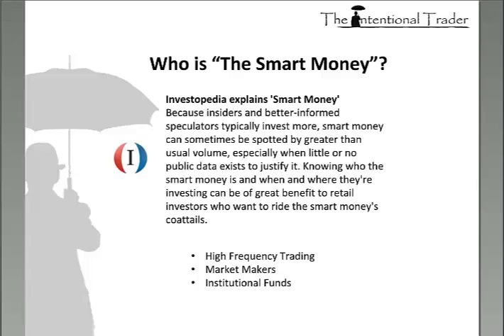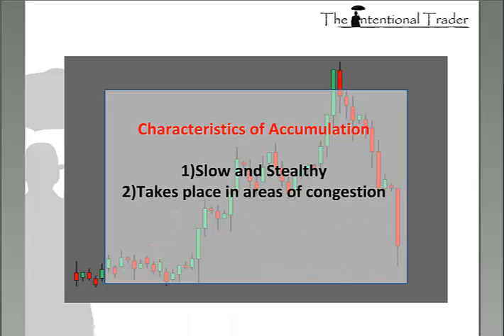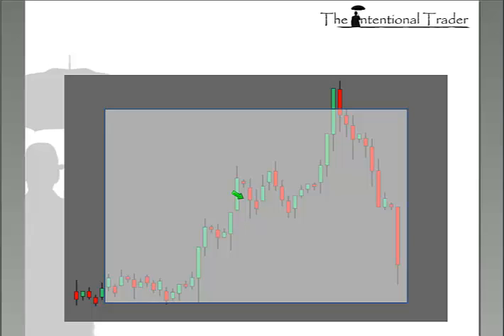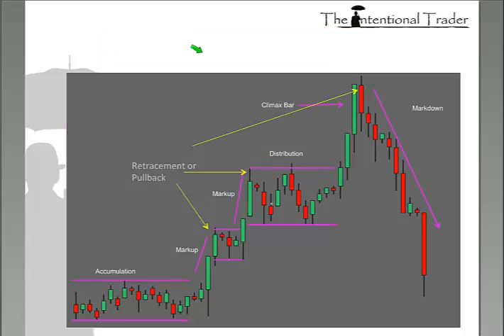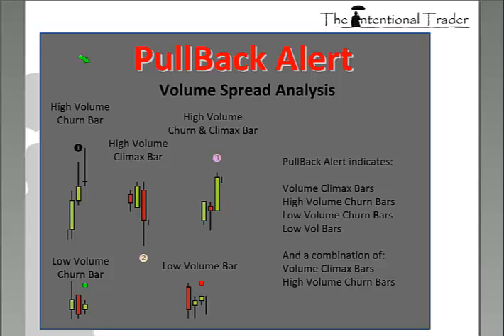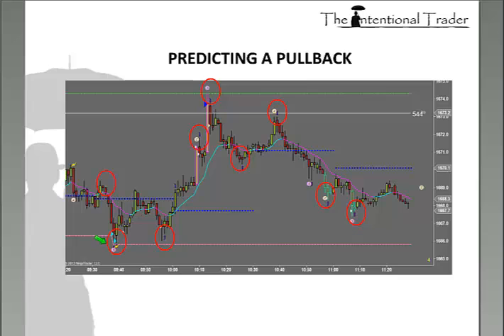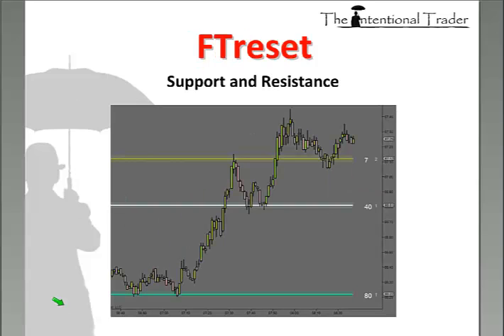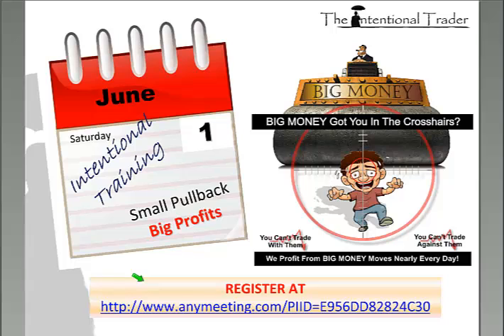Applied Volume Spread Analysis in Short Term Day Trading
Trading Volume is probably something you have tried or at least heard a lot about. But odds are you are doing it WAY wrong. Let me show you an outside the box way to do it.

Risk Disclosure: Futures and forex trading contains substantial risk and is not for every investor. An investor could potentially lose all or more than the initial investment. Risk capital is money that can be lost without jeopardizing ones’ financial security or life style. Only risk capital should be used for trading and only those with sufficient risk capital should consider trading. Past performance is not necessarily indicative of future results. Hypothetical Performance Disclosure: Hypothetical performance results have many inherent limitations, some of which are described below. no representation is being made that any account will or is likely to achieve profits or losses similar to those shown; in fact, there are frequently sharp differences between hypothetical performance results and the actual results subsequently achieved by any particular trading program. One of the limitations of hypothetical performance results is that they are generally prepared with the benefit of hindsight. I n addition, hypothetical trading does not involve financial risk, and no hypothetical trading record can completely account for the impact of financial risk of actual trading. for example, the ability to withstand losses or to adhere to a particular trading program in spite of trading losses are material points which can also adversely affect actual trading results. There are numerous other factors related to the markets in general or to the implementation of any specific trading program which cannot be fully accounted for in the preparation of hypothetical performance results and all which can adversely affect trading results. Last updated December 19, 2017 Testimonials Example: Testimonials appearing on this website may not be representative of other clients or customers and is not a guarantee of future performance or success. All trades presented should be considered hypothetical and should not be expected to be replicated in a live trading account.